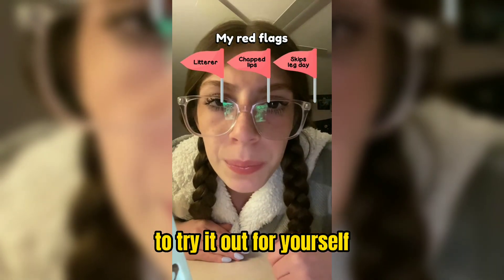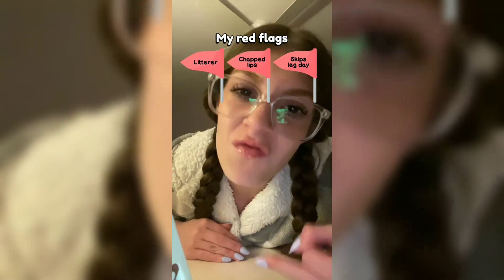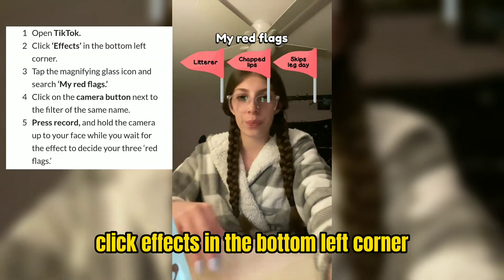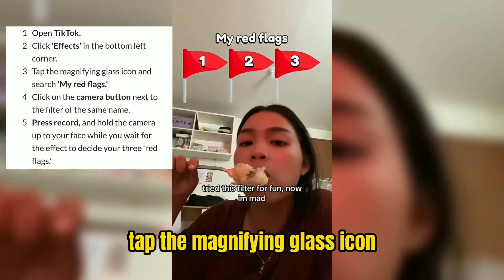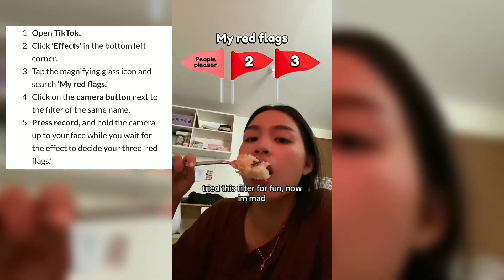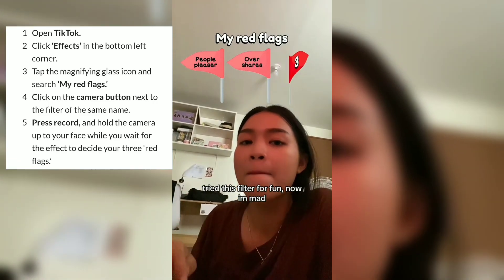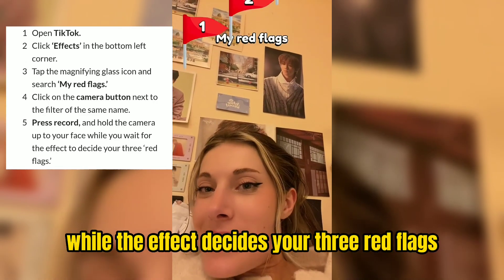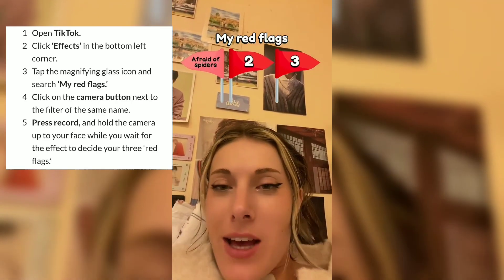How to use TikTok's viral red flag filter?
• Story:
TikTok has a huge number of filters and effects available on the app, with new ones being added on a constant basis. One filter that has been gaining traction recently is the ‘My red flag’ filter, which randomly assigns three of your biggest ‘red flags’ – characteristics or habits that might be perceived negatively in personal or professional relationships. The filter is not intended for serious personality analysis, and the results are often comical and shared for amusement, although some users claim it’s fairly accurate. To try it out for yourself, follow these steps: Open TikTok, click ‘Effects’ in the bottom left corner, tap the magnifying glass icon and search ‘My red flags’, click on the camera button next to the filter, press record, and hold the camera up to your face while the effect decides your three ‘red flags’. TikTok users have been going viral with their videos reacting to the result the filter gives them, whether it’s hilariously wrong or scarily accurate.

1. Open TikTok.
2. Click ‘Effects’ in the bottom left corner.
3. Tap the magnifying glass icon and search ‘My red flags.’
4. Click on the camera button next to the filter of the same name.
5. Press record, and hold the camera up to your face while you wait for the effect to decide your three ‘red flags.’